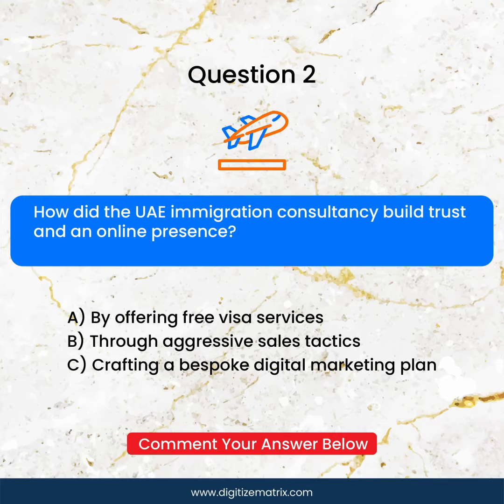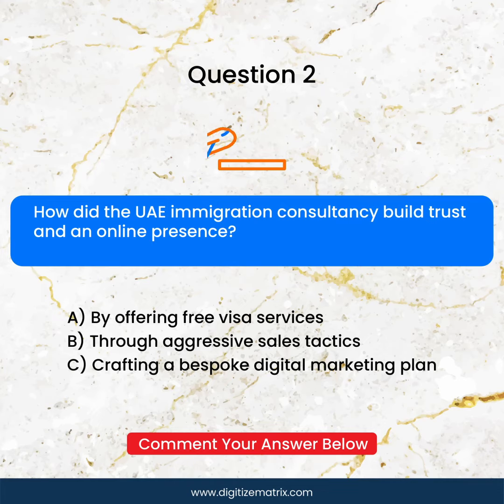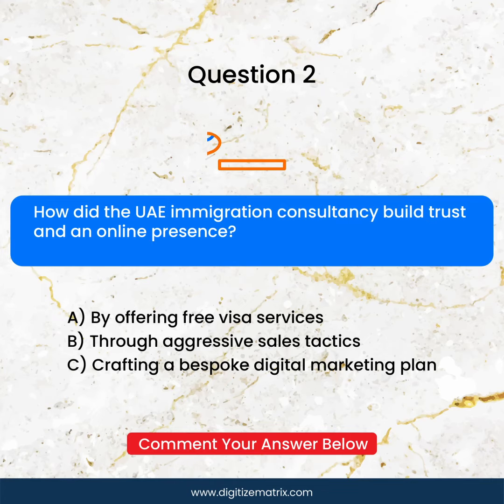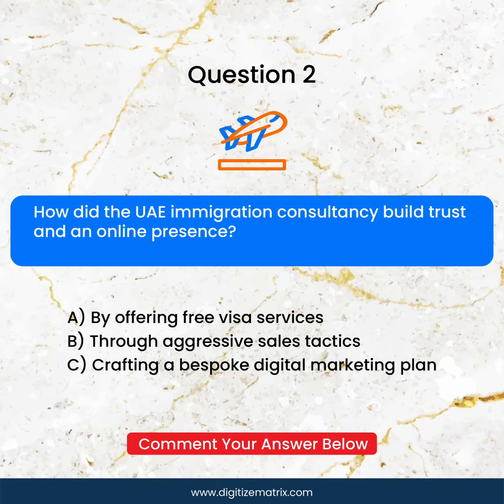Contest Alert by Digitize Matrix! 🚀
Test your knowledge and win exciting prizes 🎁 Swipe left, answer questions, and embark on a journey of digital success with us! 🎉